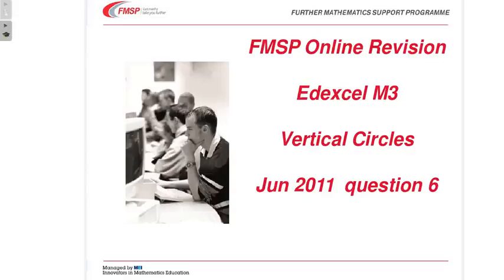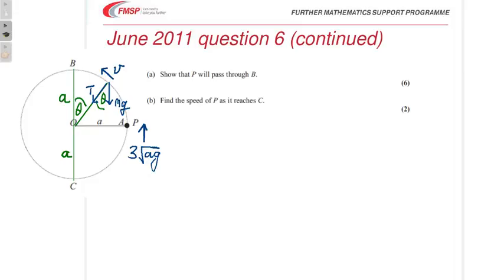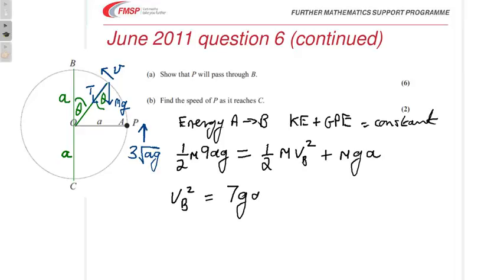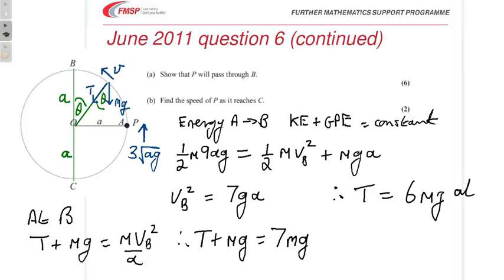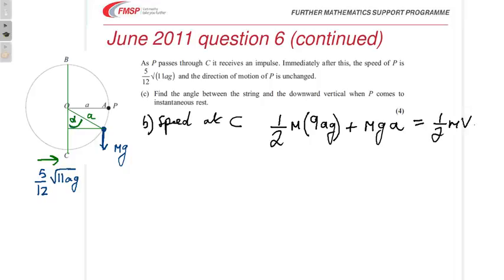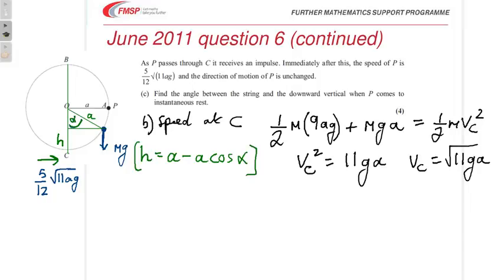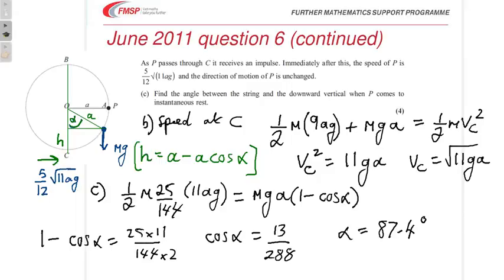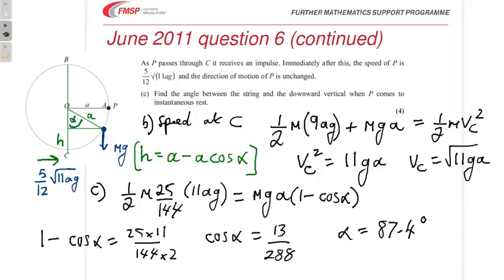EDX M3 JUN 2011 Q6 VERT CIRCLES